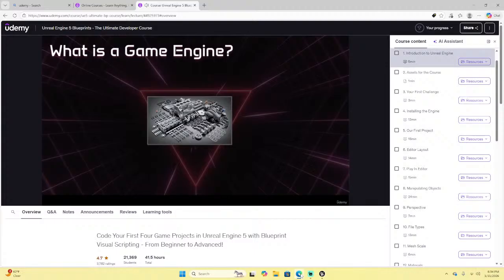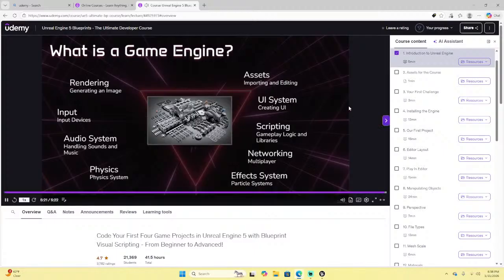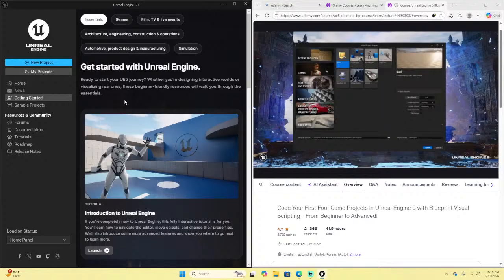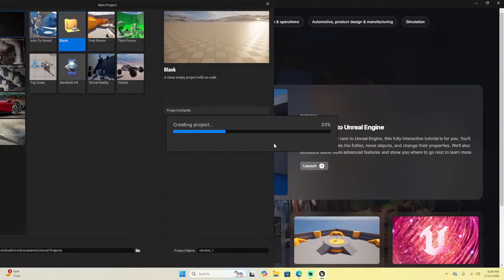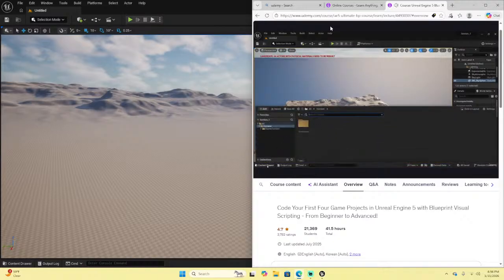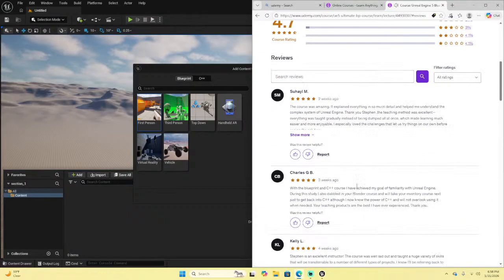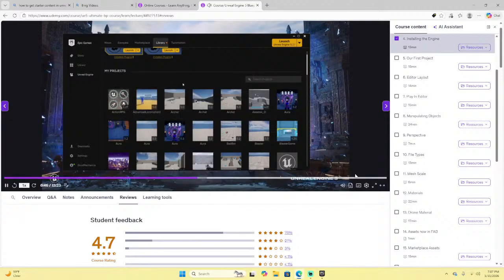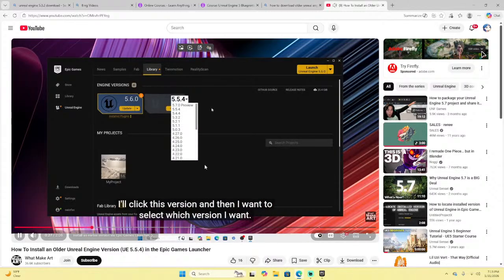Learning Unreal Engine With no Experience DAY 1